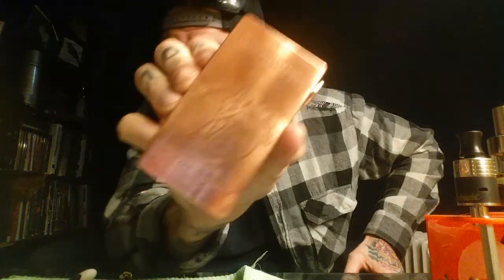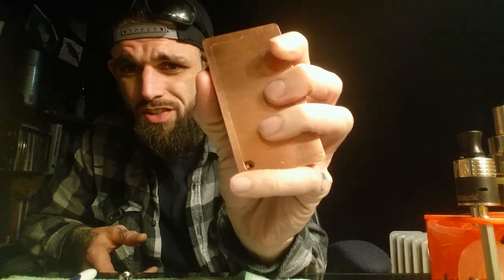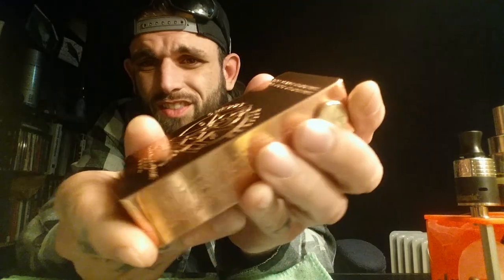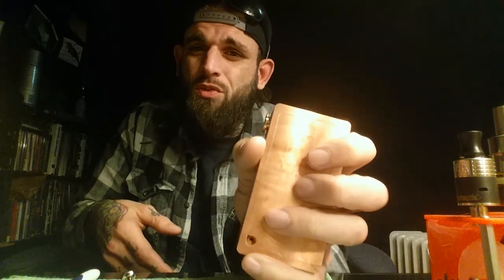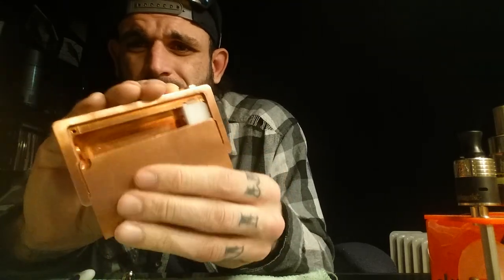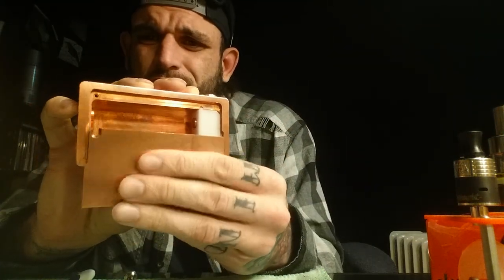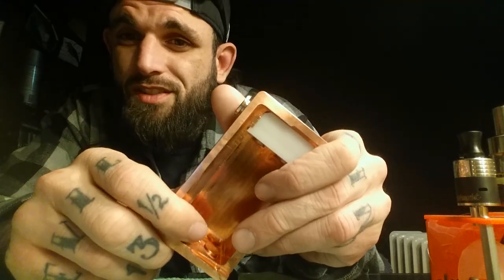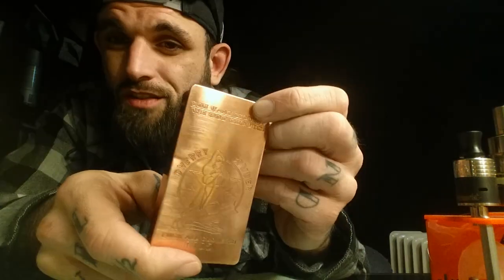MCV Philippines | Copper Cherry Bomber Box Mod | Review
This is the brand new dual 18650 limited edition copper cherry bomber fully mechanical box mod by MCV PHILIPPINES. This was made from a solid billet CNC machined chunk of copper. Extremely heavy!